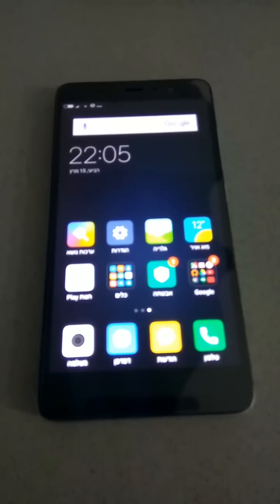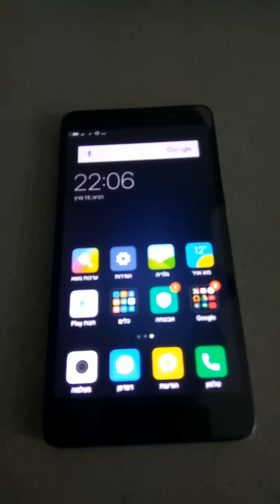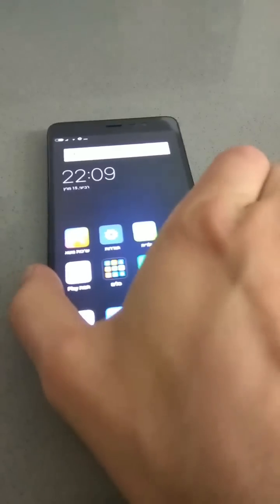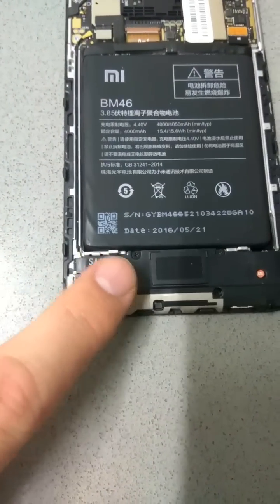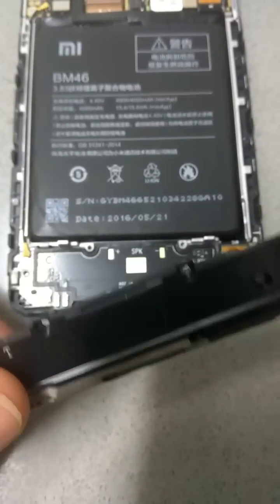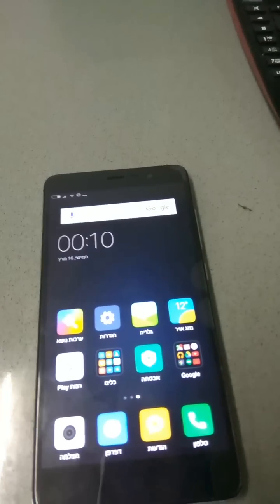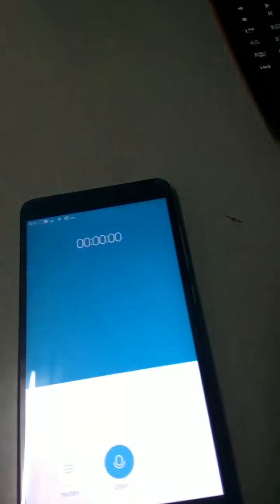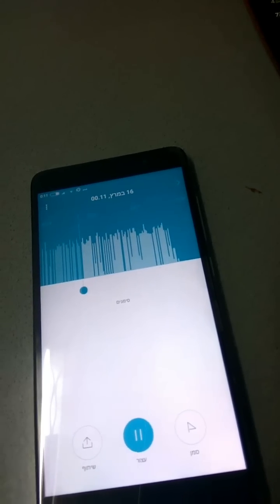xiaomi redmi note 3 microphone fix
xiaomi redmi note 3 microphone hardware fix